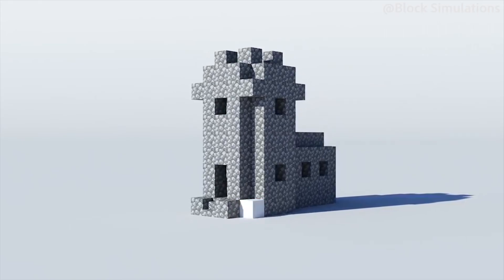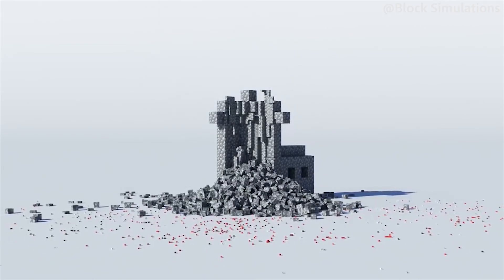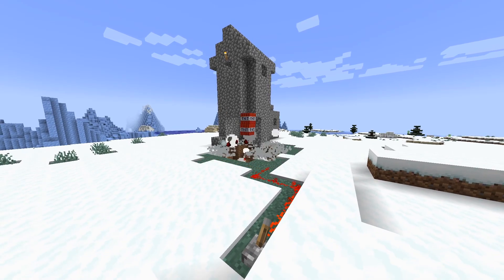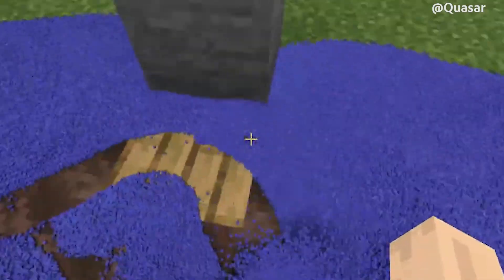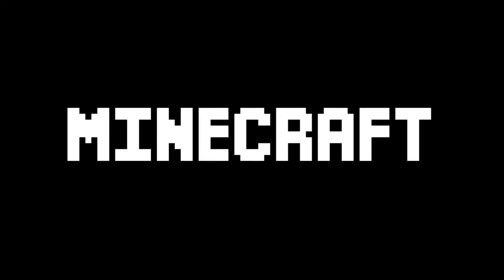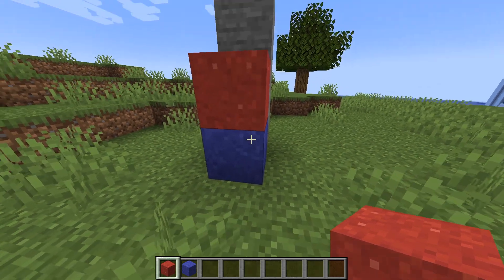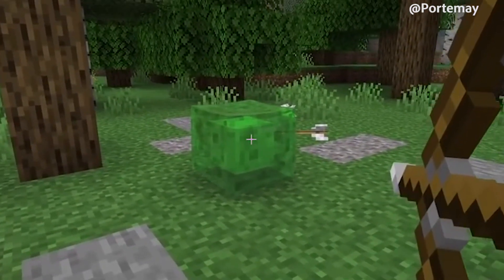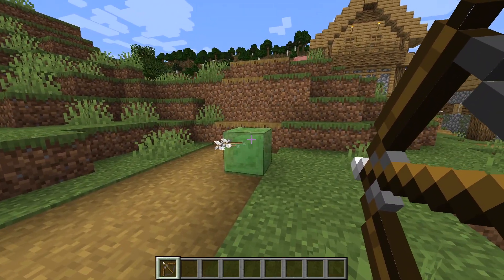Realistic Slime, TNT and Sand in Minecraft!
Realistic minecraft! Realistic Slime! Realistic Sand! Realistic TNT!